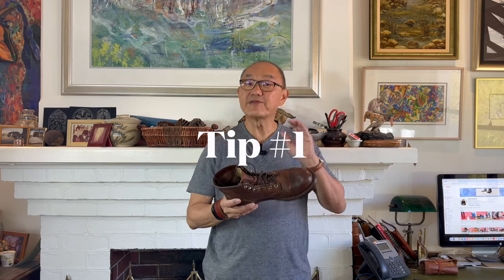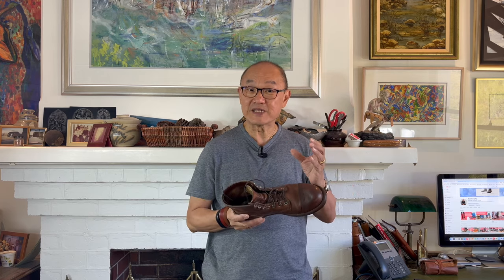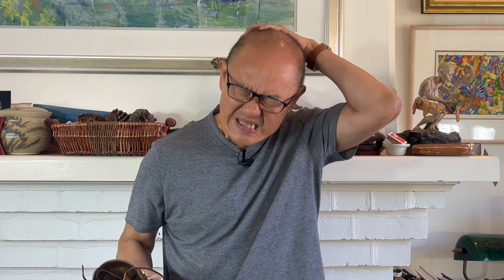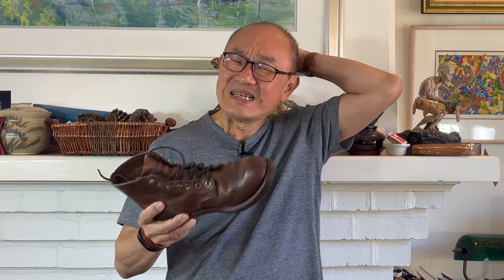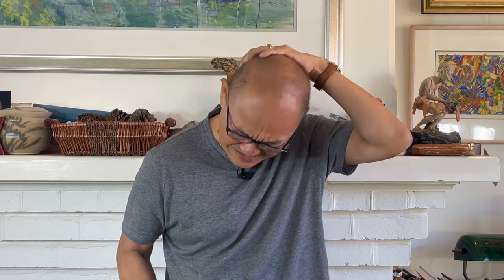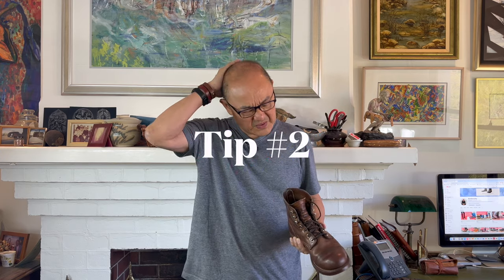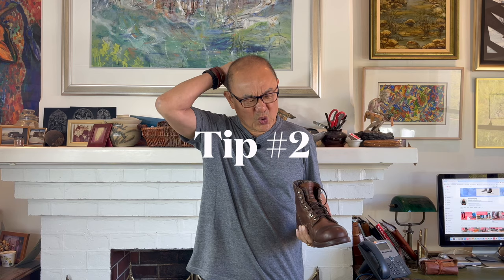Three Ways to Reduce Pain in Tight Boots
Here are three unbeatable tips for if your boots are too tight.

Chapters
00:00 Introduction
00:00 Welcome
00:00 Tip #1
00:00 Tip #2
00:00 Tip #3
00:00 Happy April First